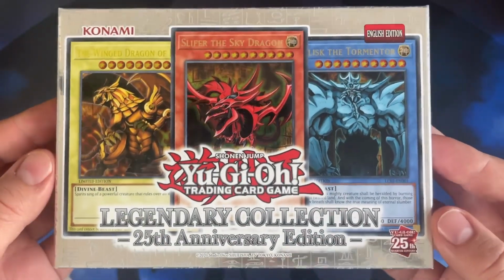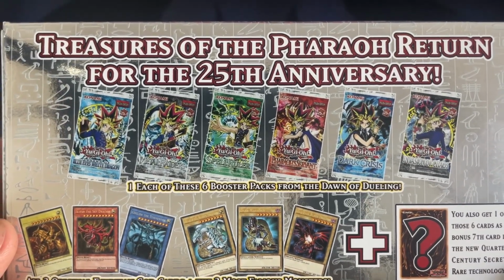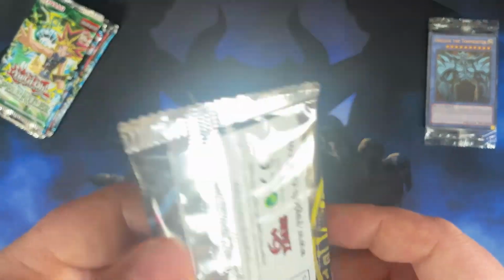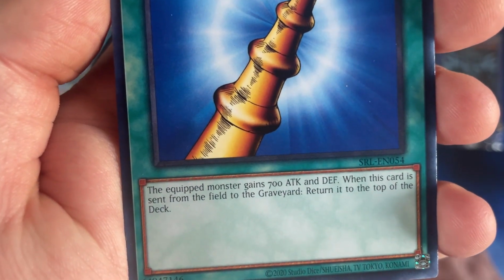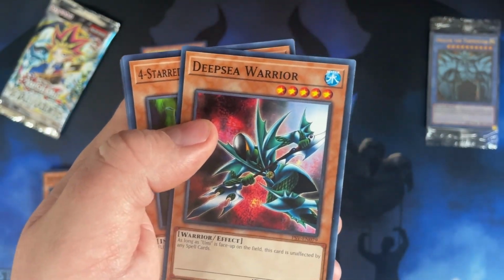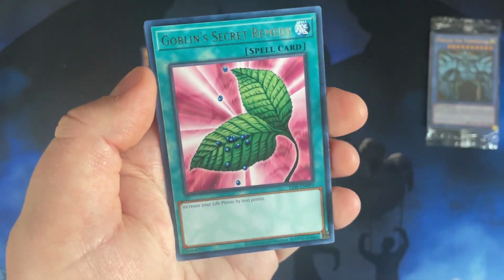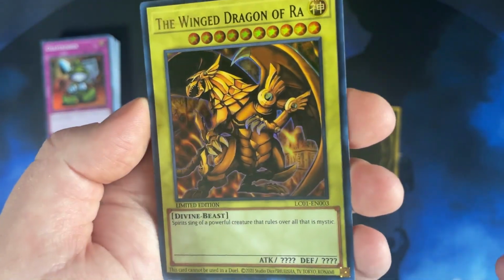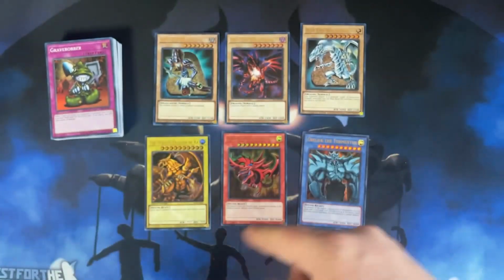Magic player opens Yugioh cards?? THIS is how you do an anniversary box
Who did it better? Konami or Wizards of the Coast? In my opinion, Konami blew WotC out of the water on this product! $1000 for 4 packs of proxies compared to 6 original packs, and 7 promos of their most iconic cards...for $30.